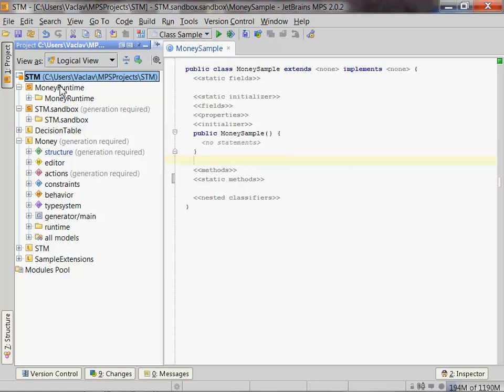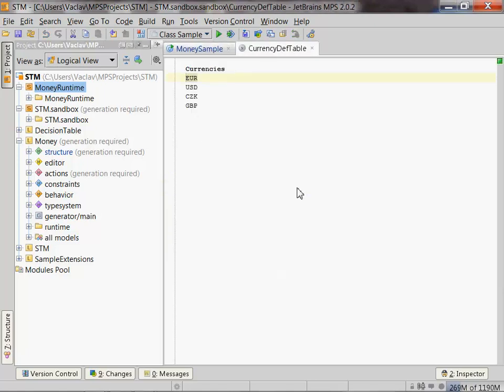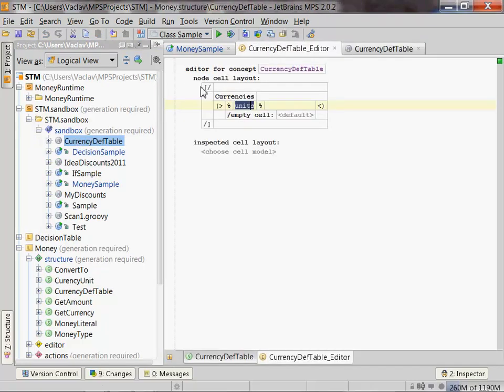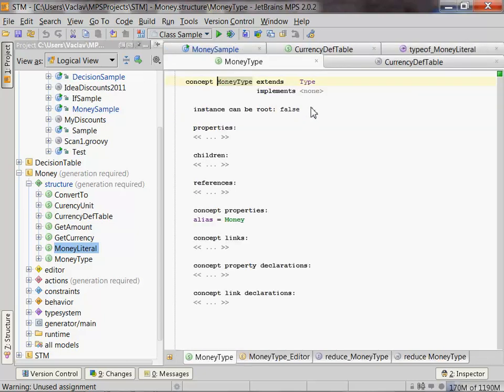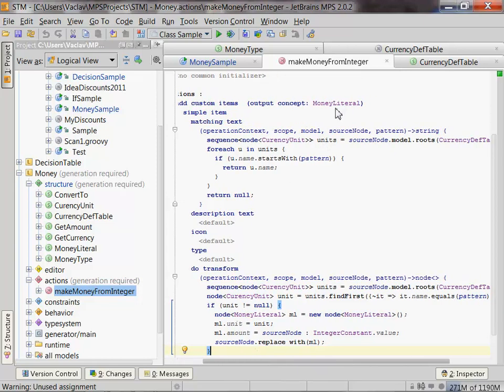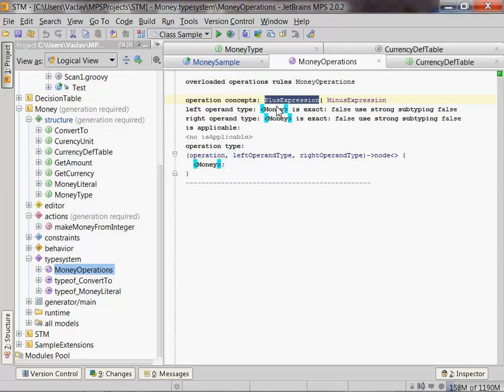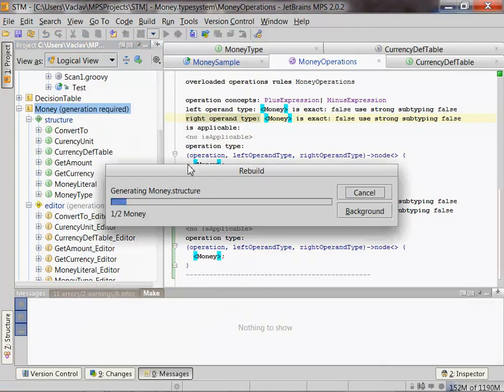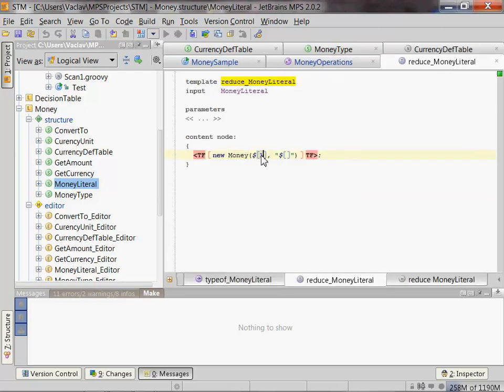Language Extensions - Creating new types and literals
In the third installment of the series Markus Voelter and Vaclav Pech explore a custom money language. They show how to customize the editor behavior through actions, how to override operators for your custom types, how to build a DSL on top of an existing Java library and most of all how to multiply money with MPS.
To experiment yourself, just open the JavaExtensionSamples sample project that comes bundled with MPS..